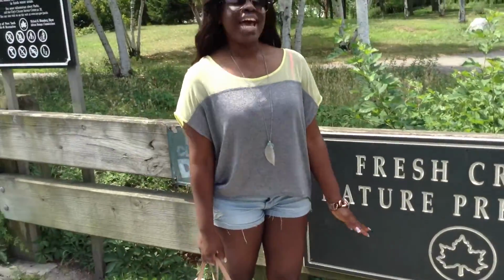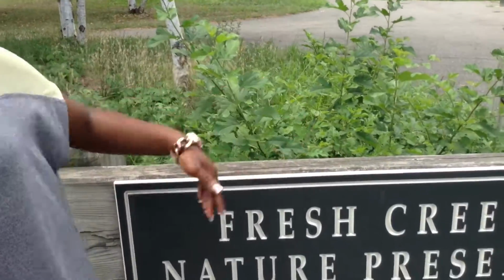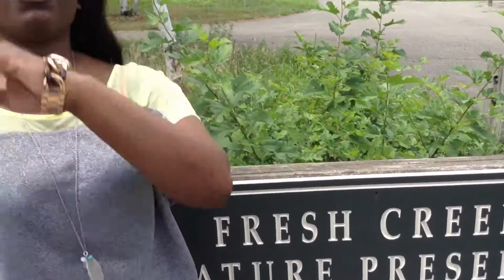Fresh Creek Nature Preserve (Part 1)